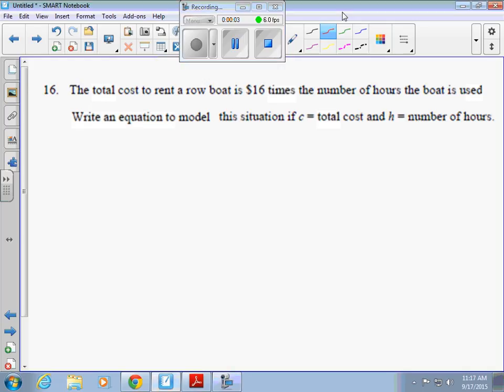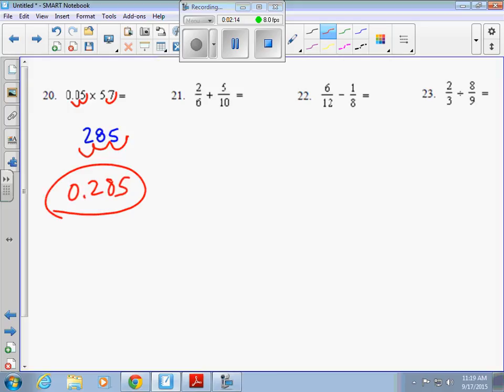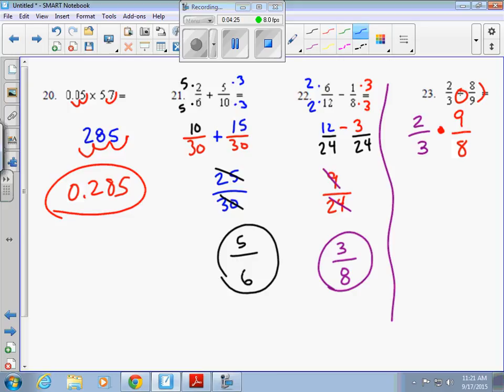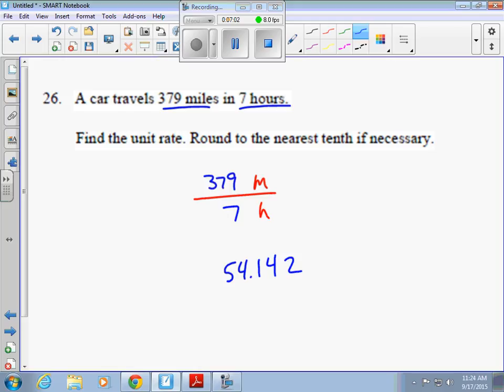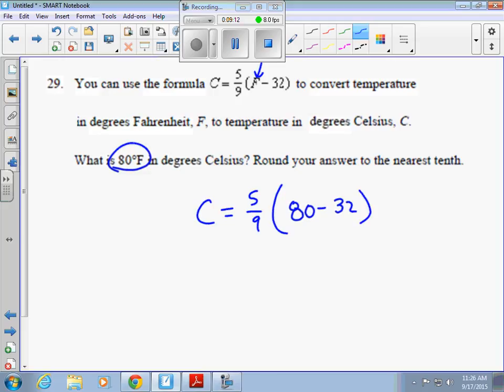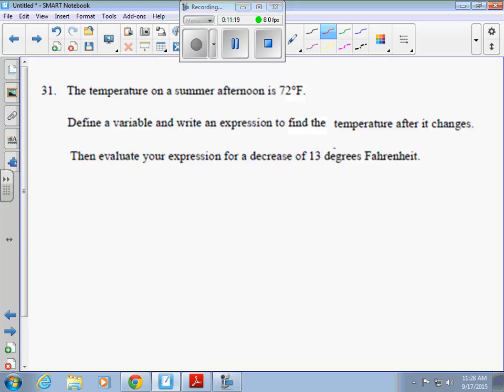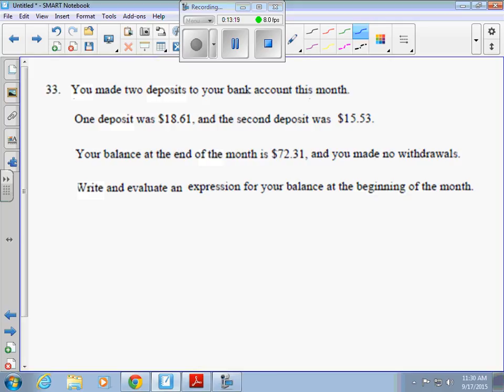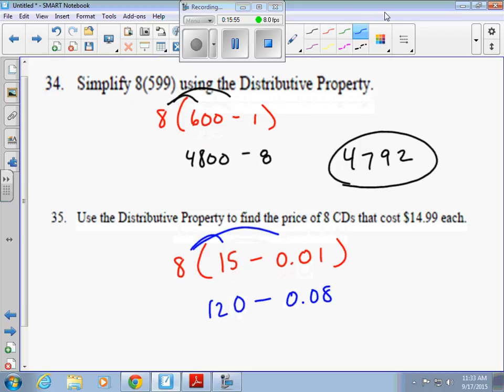Alg 1 Test #6 Study Guide part 2